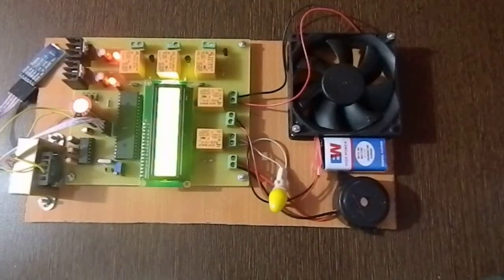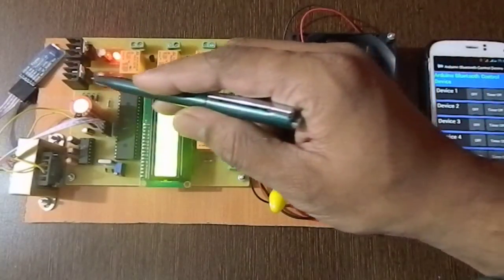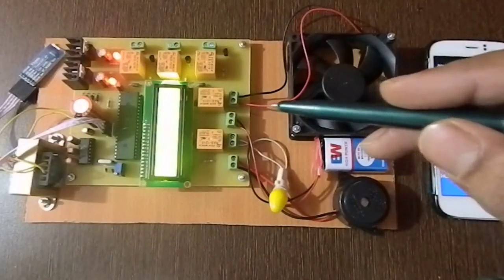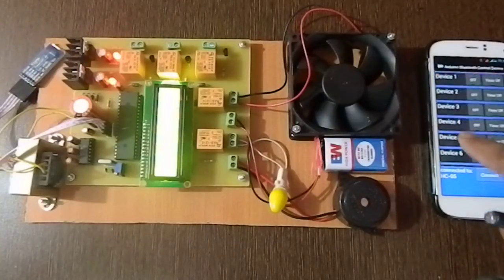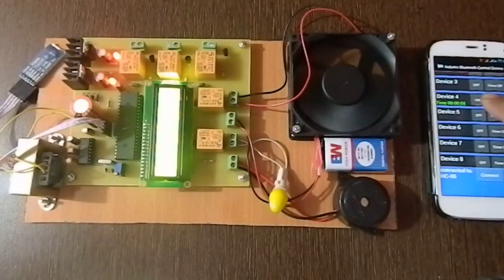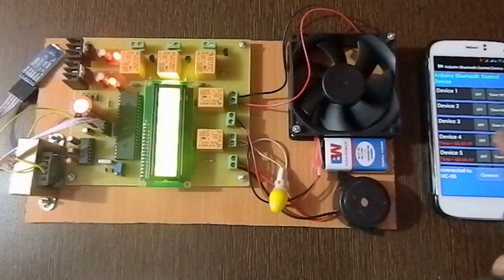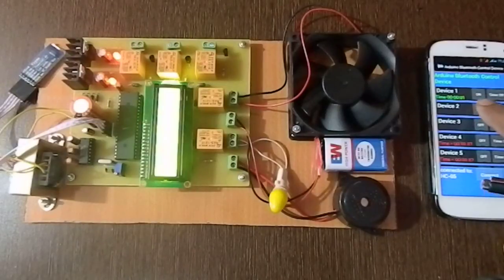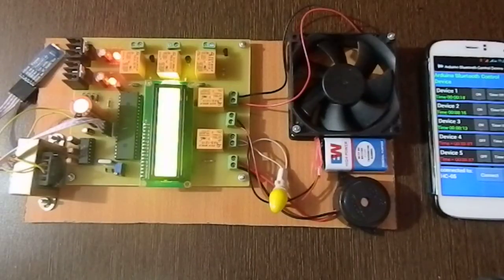Home Appliances Controlling using Android Mobile via Bluetooth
Home automation using smartphone project is used to control 5 relays.
Various electrical appliance can be controlled using app installed on Android mobile.